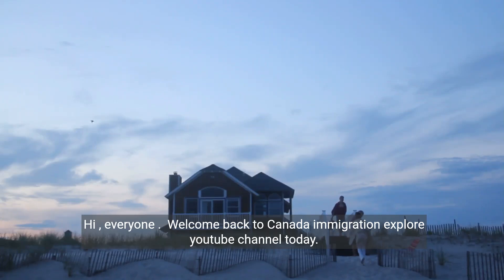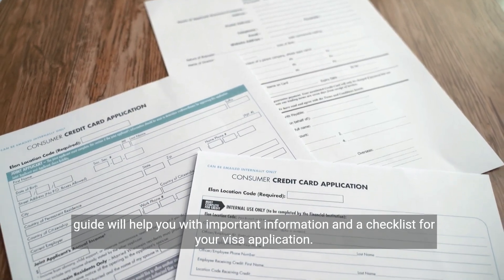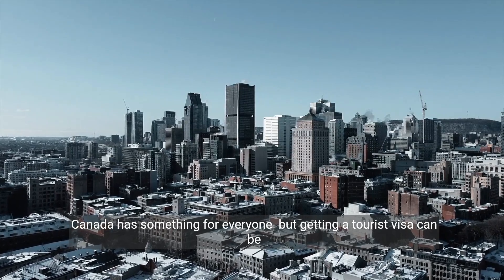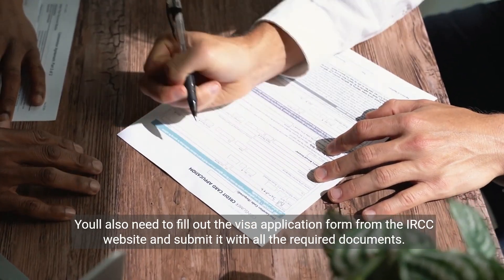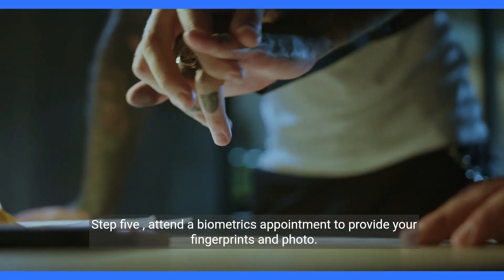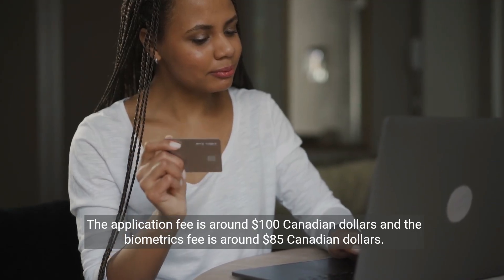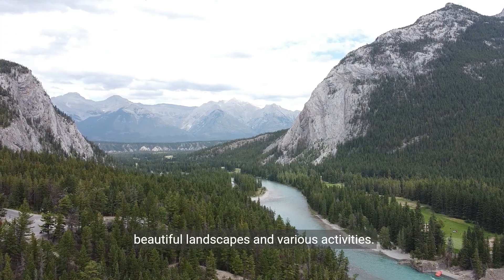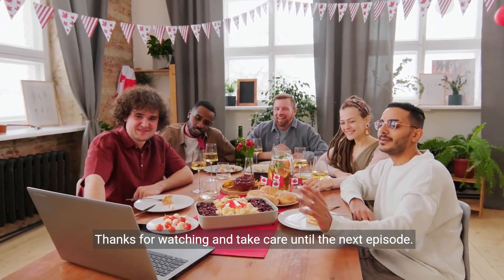Canada Tourist Visa for Complete Application | Canada Immigration Explore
In this video, I would like to talk about Canada Tourist Visa  for Canada.Are you dreaming of visiting Canada's beautiful landscapes, vibrant cities, and diverse culture? A tourist visa is your ticket to this amazing country! In this guide, we'll help you with important information and a checklist for your visa application. Let's get started!

Canada is known for being friendly to immigrants and a fantastic destination for tourists. From natural wonders to historical sites, Canada has something for everyone. But getting a tourist visa can be tricky, and many applications get rejected because of missing or wrong documents. So, let's look at what you need for a successful tourist visa application.

Firstly, you'll need a valid passport. Make sure you have photocopies of the passport's information page. Also, get at least two passport-sized photos. Then, you'll need to show you have enough money to support yourself during your visit. This includes bank statements, letters from your job, and any other proof of income or assets.

Next, write a letter explaining why you want to visit Canada. If you're visiting family or friends, get a letter of invitation from them. You'll also need to fill out the visa application form from the IRCC website and submit it with all the required documents.

Prepare a detailed travel plan with your flight details and places you want to visit in Canada. If you're self-employed, include documents related to your business. Once you have all these documents ready, follow these steps for the visa application process:

Also, In this video, I would like to cover following topic:
Step 1: Download the visa application form.
Step 2: Collect all your supporting documents.
Step 3: Pay the visa processing and biometrics fees.
Step 4: Submit your application with all the required documents.
Step 5: Attend a biometrics appointment to provide your fingerprints and photo.
Step 6: Wait for a decision. The immigration department will review your application, and you'll receive a decision.
Remember, there are fees involved in applying for a tourist visa. The application fee is around $100 Canadian dollars, and the biometrics fee is around $85 Canadian dollars.

The processing time for visitor visas is usually 10 to 15 working days. And the visa allows you to stay in Canada for up to 6 months.

Canada has so much to offer - multicultural cities, beautiful landscapes, and various activities. However, with a tourist visa, you can't study or work in Canada. Remember, having the right documents and preparation increases your chances of getting a Canada tourist visa for your dream adventure.

 I am not an immigration consultant. All videos on this channel related to immigrating to Canada is based on my research and opinion. I give all information and advices here FREE of charge. All the videos on the channel are made for educational and/or entertainment purposes. Please beware of fake people impersonating my channel to offer you jobs. I don't have jobs to offer but I have shown you different options through my videos HOW TO IMMIGRATE TO CANADA EVEN WITHOUT AGENT.  Don't be conned. Do your due diligence before engaging anyone.